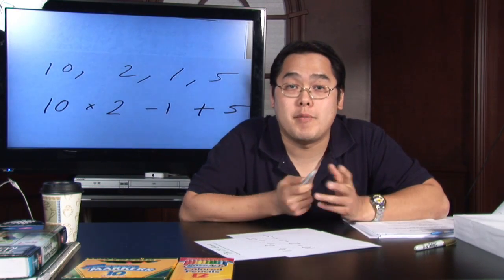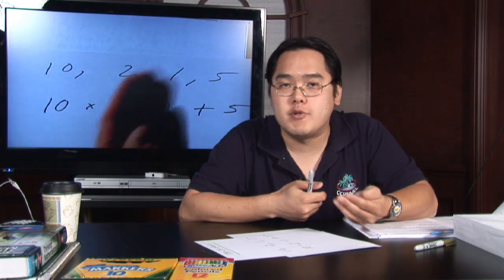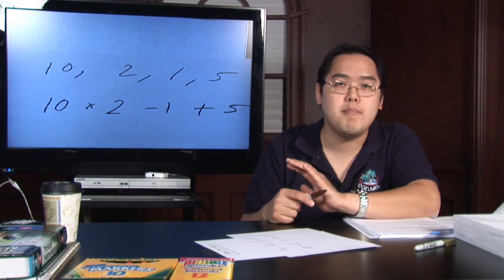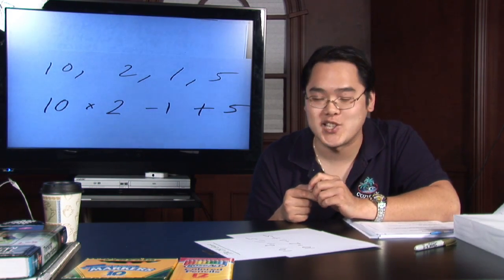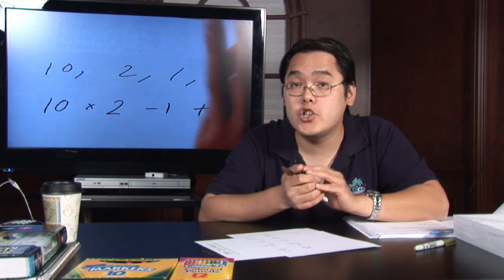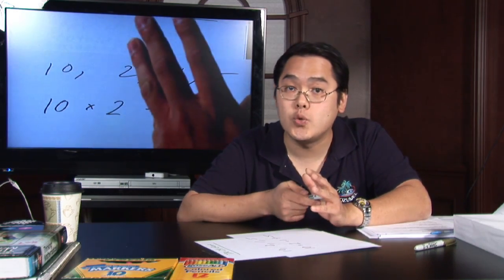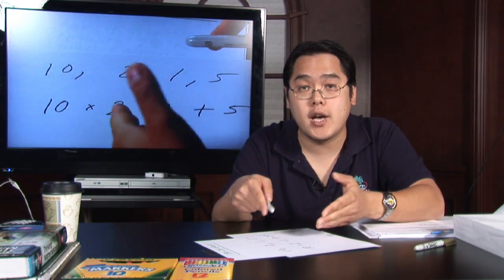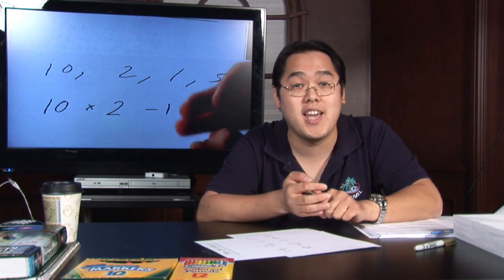Math Help : How to Play the 24 Game in Math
The 24 game is a math numbers game in which four numbers are picked and the objective is to figure out what math operations can be used with those numbers to get 24. Discover how operations work by playing the 24 game in math with help from a math teacher in this free video on math lessons.